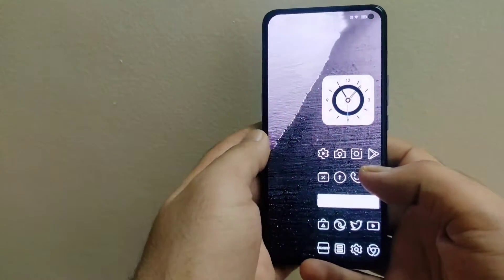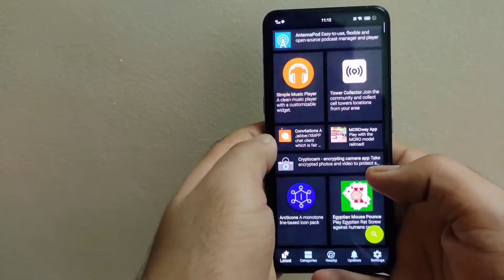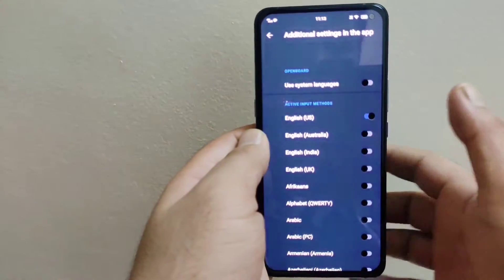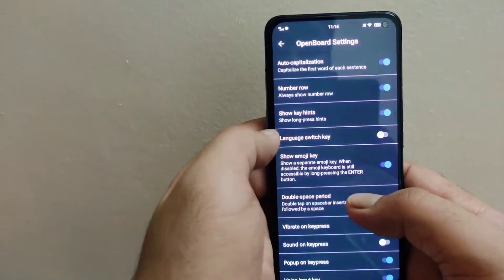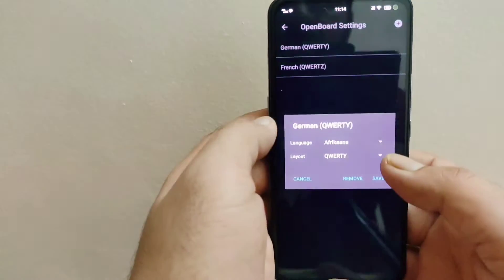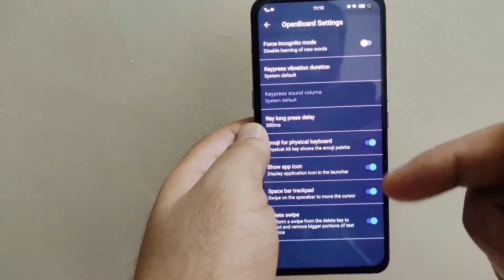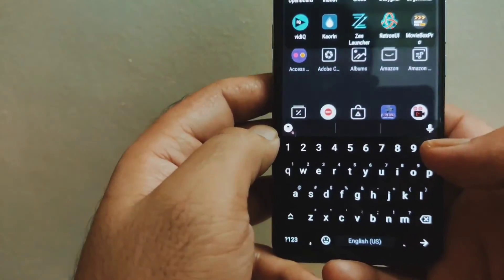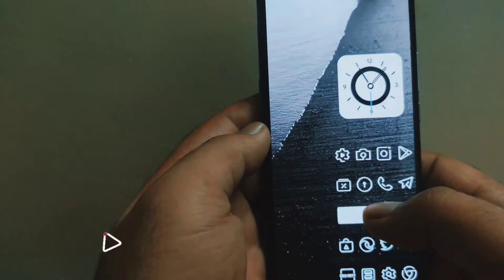OpenBoard: FREE, SAFE & OPENSOURCE Keyboard for Android!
This video is about an opensource android keyboard which is available for free. This keyboard is not available on Google Playstore but is available on FDroid. Below are the links for FDroid and OpenBoard.

Intro: Acoustic Loop 34 by Joel Thomas Hunger

Outro: Choir